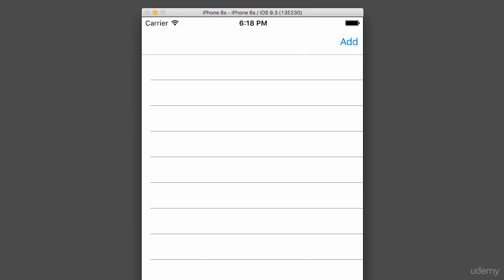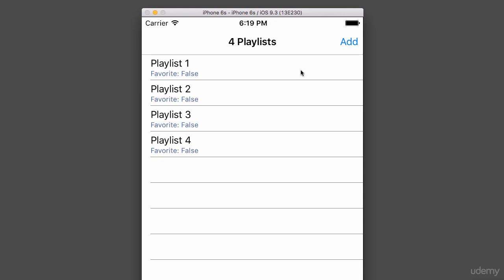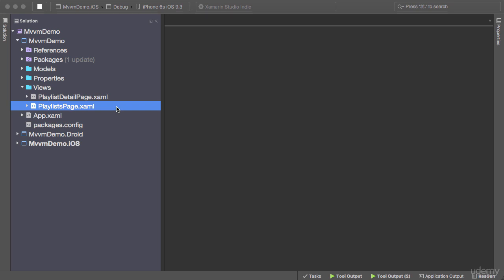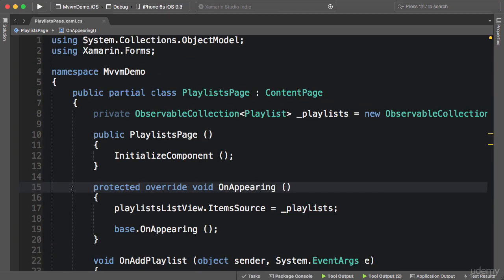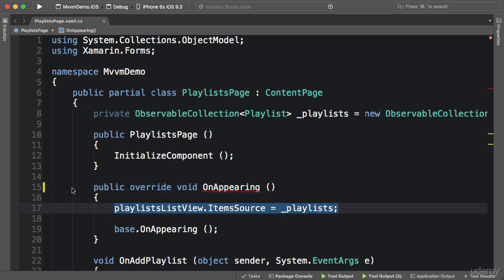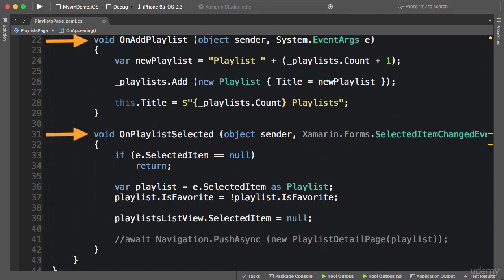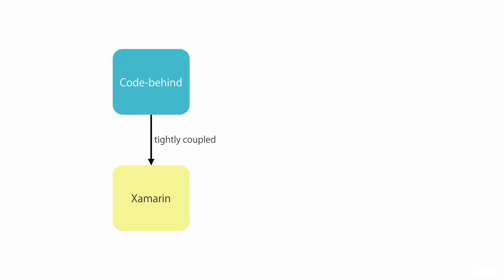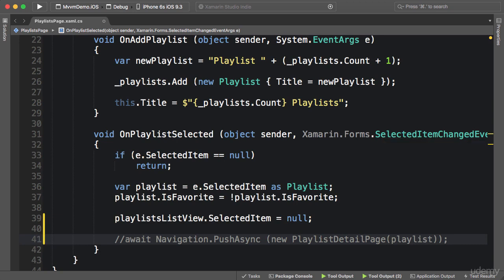097 Code behind and Testability Downloadly ir